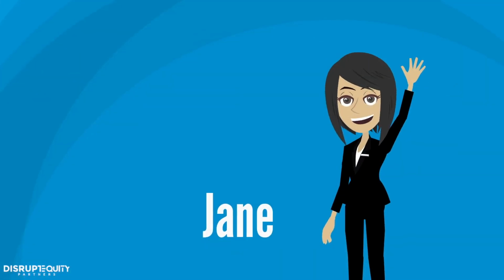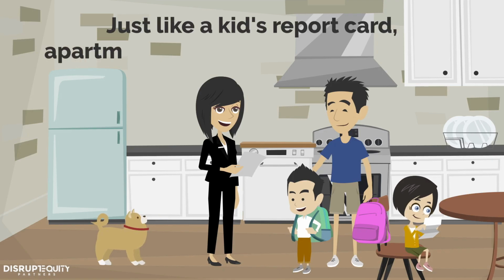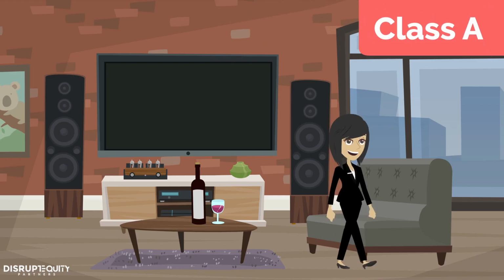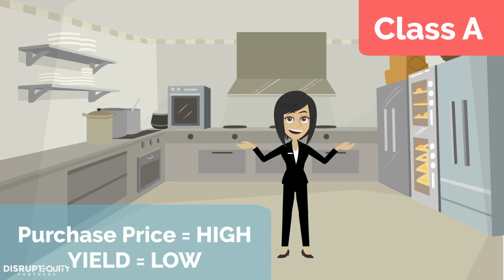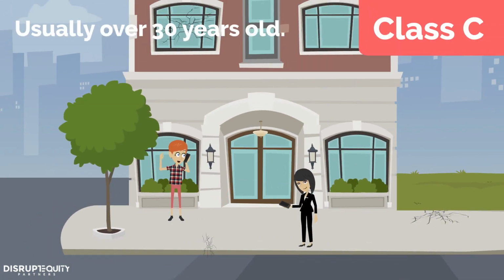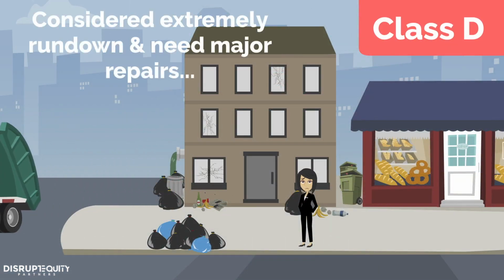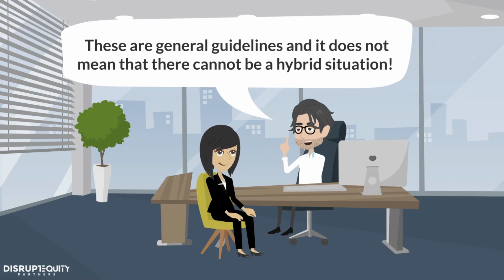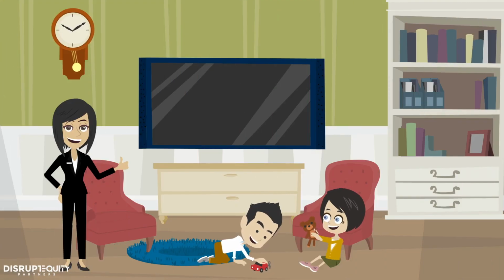Asset classes explained | Multifamily Real Estate Asset Classes!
Want to learn all you need to know about the 4 types of multifamily real estate asset classes? This video will walk you through the differences in each multifamily asset class and the effect it has upon your investment. Multifamily real estate investing is considered one of the best and safest asset classes to invest in. Investing in apartments allow for low risk, high returns, significant tax benefits, steady cash flow growth, and asset appreciation. At Disrupt Equity we focus our multifamily investment strategy on class C assets. Class C  properties give us a value-add opportunity - meaning it gives us the ability to increase a properties purchase price, it's cash flow, while simultaneously improving the assets community!

for more information on multifamily investing and opportunities to start earning substantial passive income!

If you are interested in Disrupt Equity's investment opportunities, please fill out the form to be notified on our upcoming offerings!

For additional content over real estate investing, please Here you can access many of our free resources, checklists, blogs, podcasts, webinars, and additional content we hope adds value to your journey as an investor.

Ready to get started in multifamily investing?